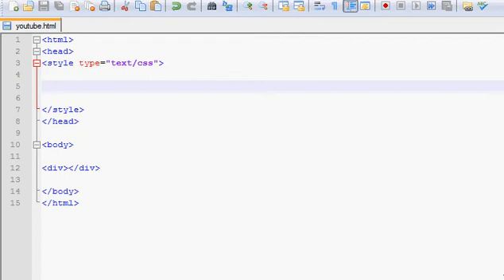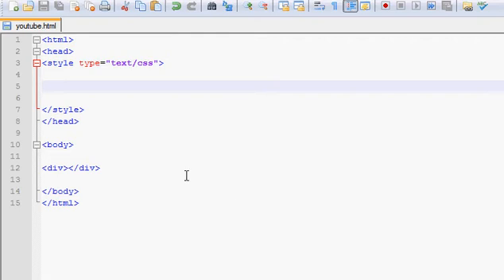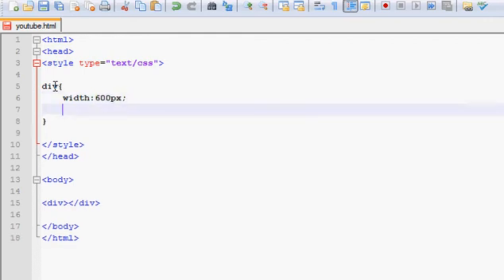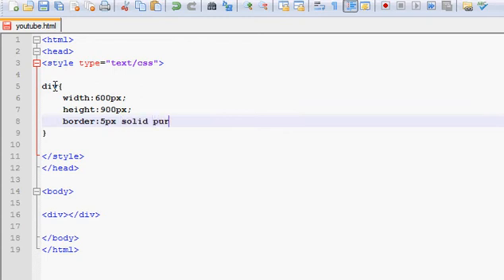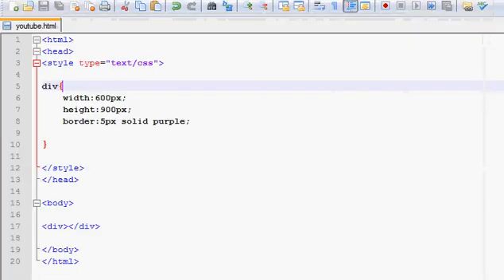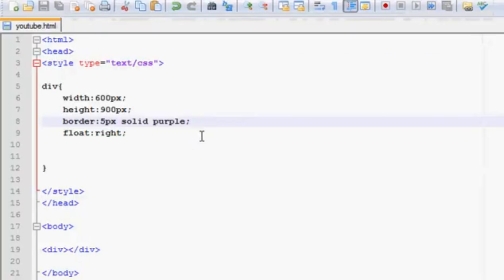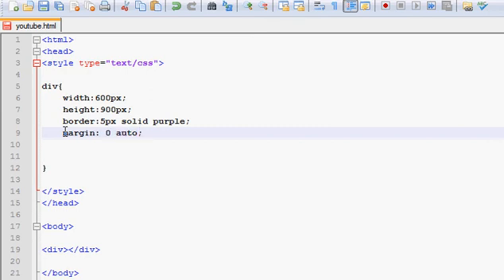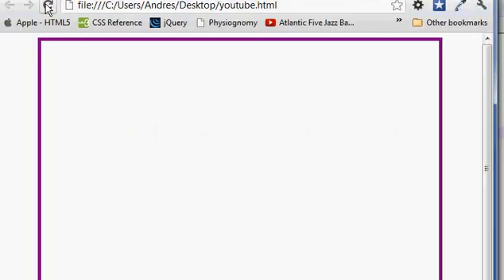Center Div on All Resolutions CSS - CSS Tutorials